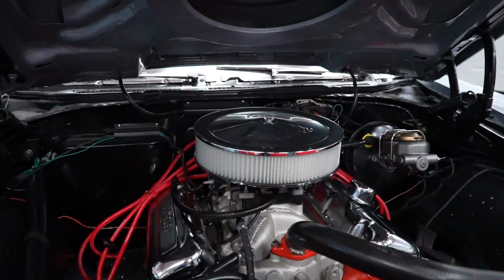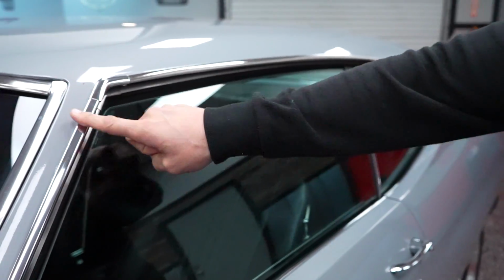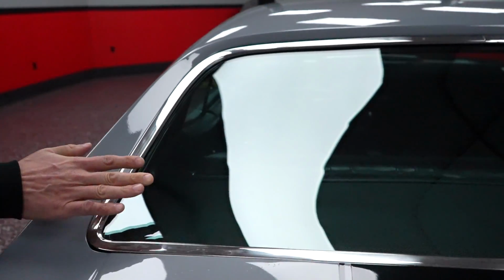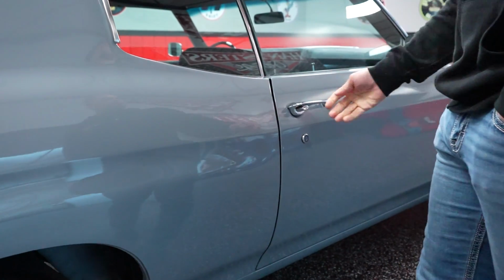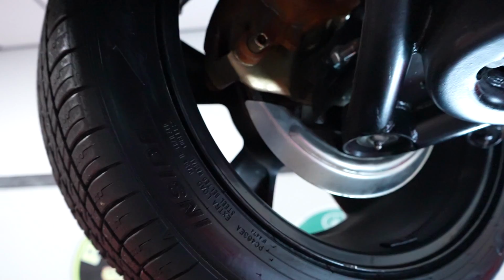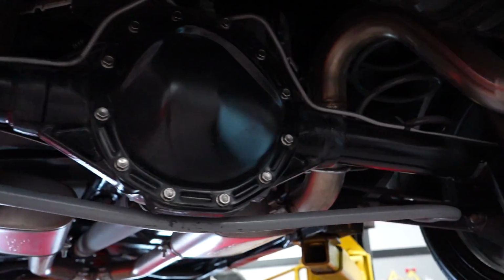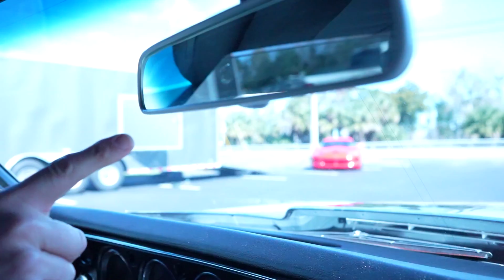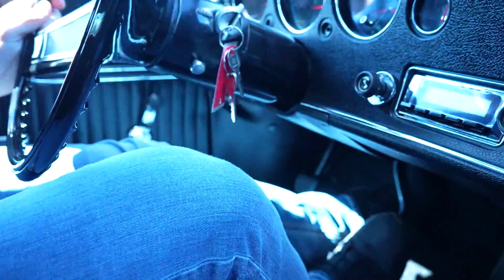1970 CHEVROLET CHEVELLE SS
Come check out our Chevrolet Chevelle here at Hanksters in Daytona Beach, Florida.